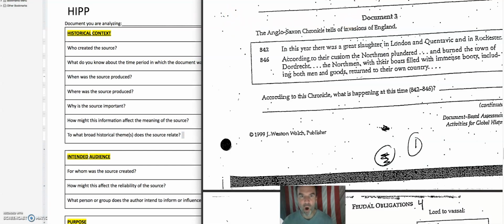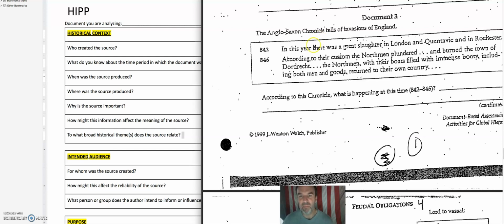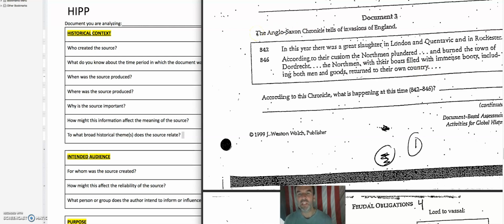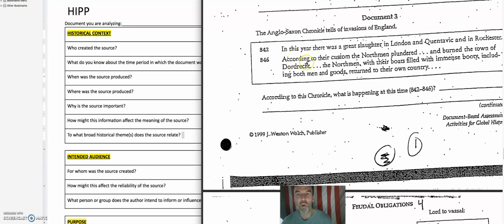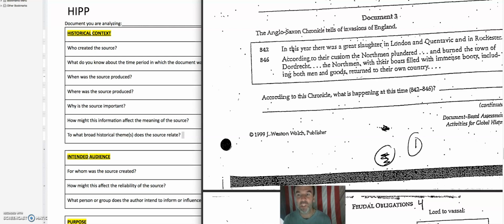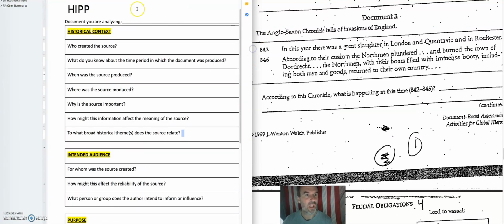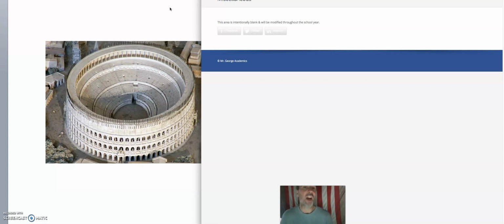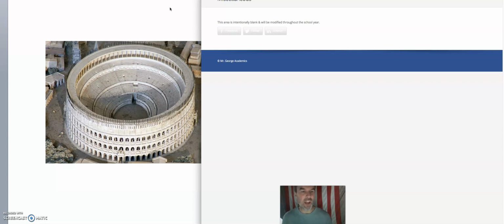Document Analysis for DBQ (Document-Based Question) using HIPP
This brief Mr. George video explains the step-by-step process of analyzing a document for a DBQ (Document-Based Question) using HIPP (historical context, intended audience, purpose, point of view). An example of a brief document and an example using just an image is provided.